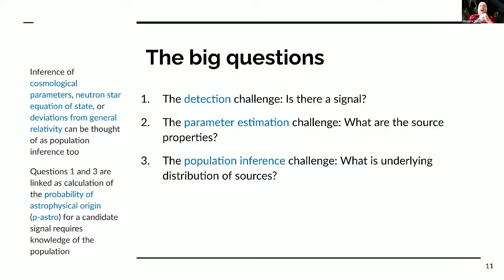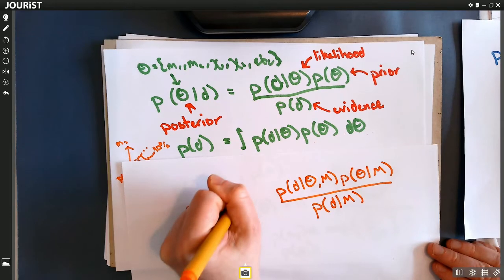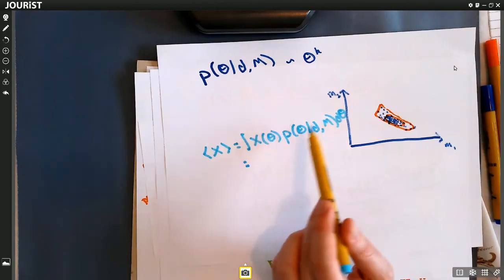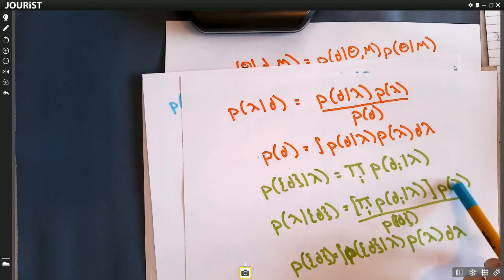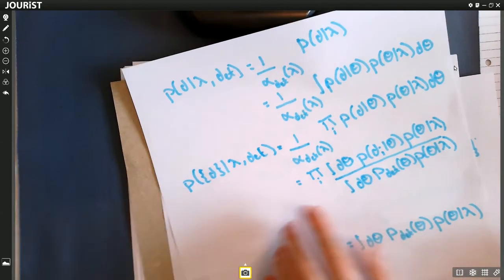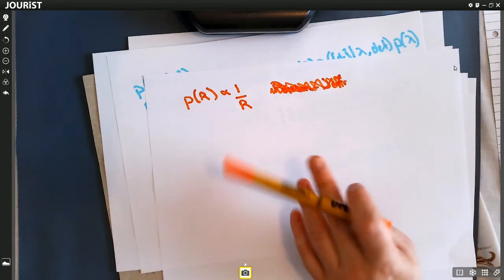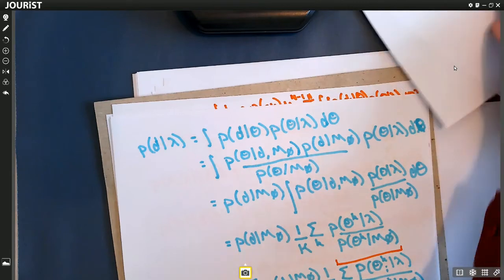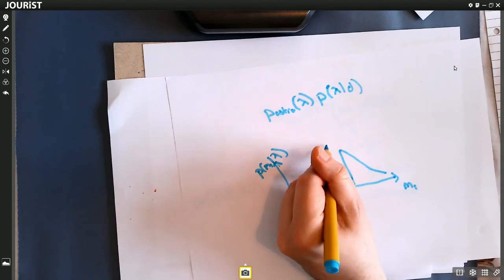Compact Binary Evolution, Rates and Population Modelling (Lecture 4) by Christopher Berry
PROGRAM:

ICTS SUMMER SCHOOL ON GRAVITATIONAL-WAVE ASTRONOMY (HYBRID)

ORGANIZERS:  Parameswaran Ajith (ICTS - TIFR), K. G. Arun (CMI),
Bala R. Iyer (ICTS-TIFR) and Prayush Kumar (ICTS-TIFR)

This school is part of the annual ICTS summer schools on gravitational-wave (GW) physics and astronomy. Recent observations of nearly a hundred GW signals from coalescing binaries of compact objects have firmly established the field of GW astronomy. Physicists and astrophysicists are using these observations to not only study the properties of individual GW signals but also of the populations of these compact binaries as well as their progenitor stellar population. Recognizing this, this year's summer school will focus on foundational lectures on the astrophysics of GW sources, including the structure and evolution of stars that form progenitors of compact objects; and the evolutionary history of compact binaries and their population statistics. These lectures are organized into two graduate-level courses:

Courses:
Stellar structure, evolution, collapse and supernovae: Bernhard Müller (Monash University, Australia)
Compact binary evolution, rates and population modelling: Christopher Berry (University of Glasgow, UK)